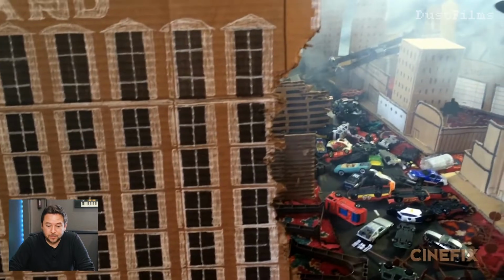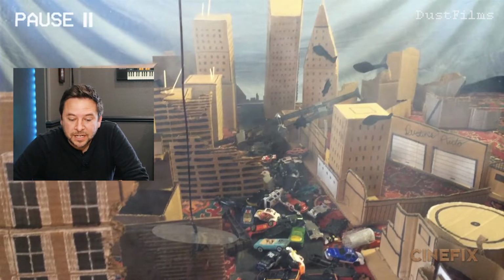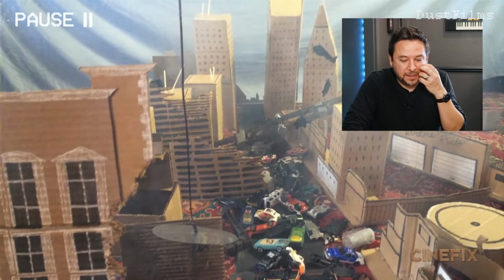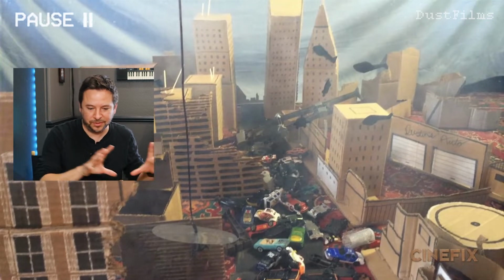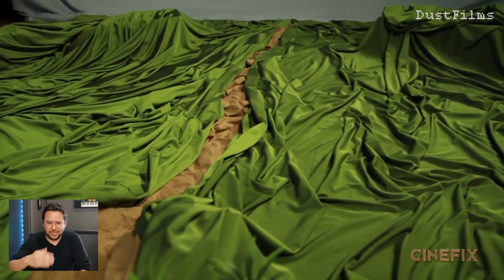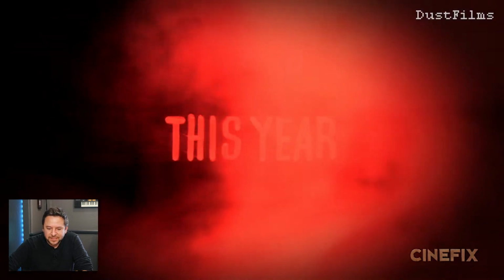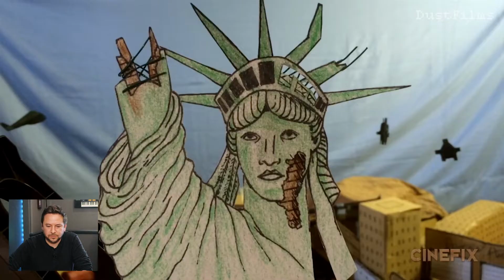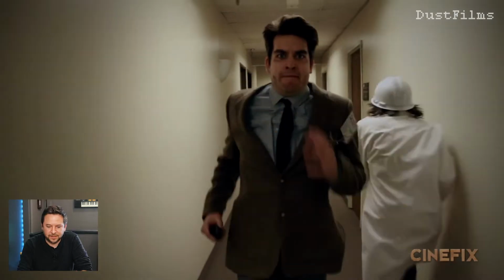Homemade Movies Rewind: GODZILLA (Dustin Reacts!)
On the 10-year anniversary of the original release, I rewatch this episode of Homemade Movies and provides fun new behind-the-scenes info.